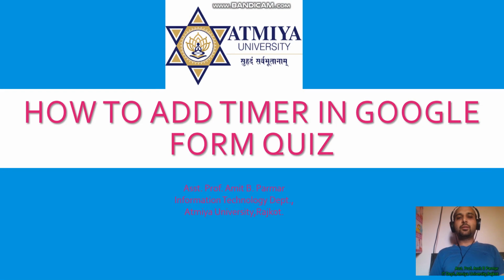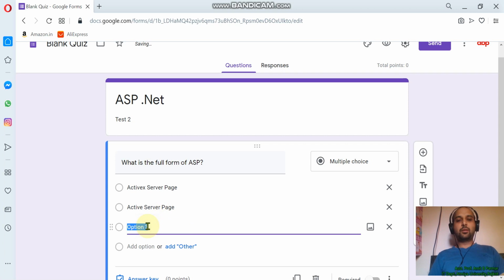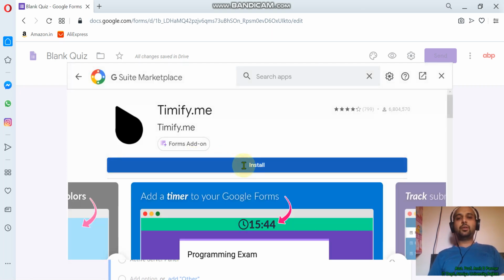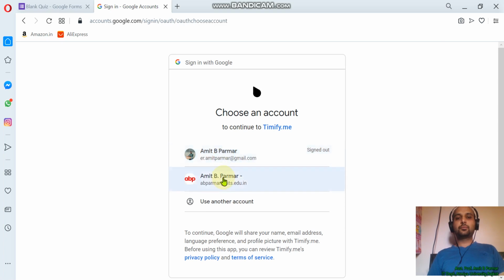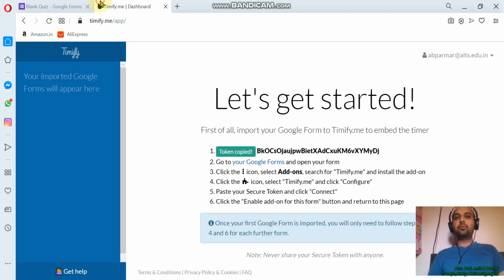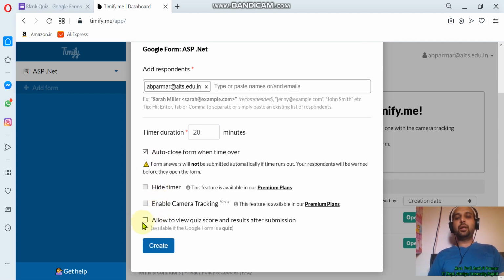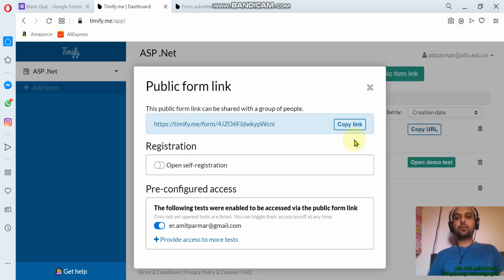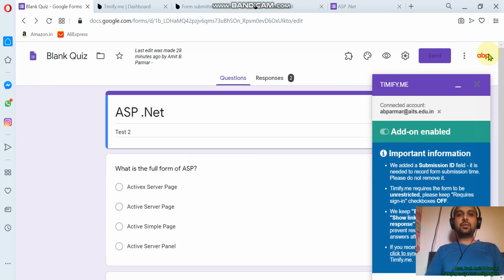How to Set Time Limit for Google Forms to conduct online assessment|Timify.me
We can convert a Google form into an online quiz and It is also possible to Add timer in google quiz for that we have to insert Add on from google form that is Timify.me

It's difficult to conduct a proper online assessment during this outbreak. Even though we must be more flexible in terms of the type of assessment, but there is still a time when we feel that a written test is the ideal way to measure Student competency. Using the combination of google form, timify ad-on and bandicam screen recording may give us a closer feeling to an offline written test assessment.